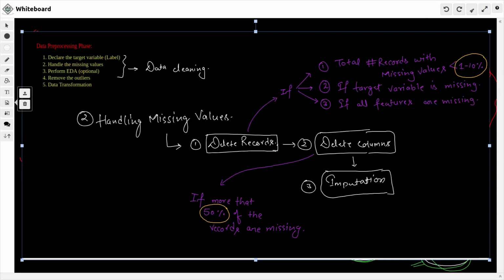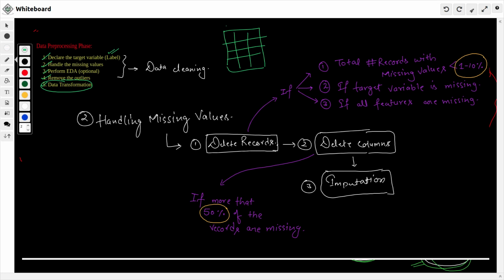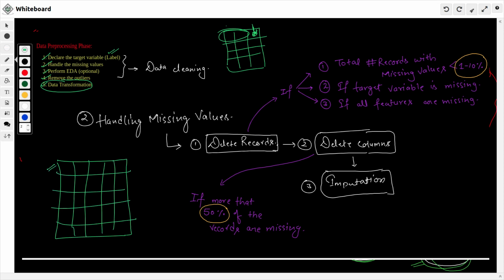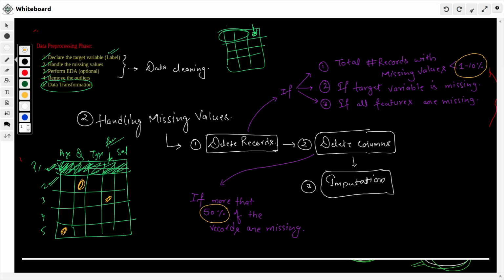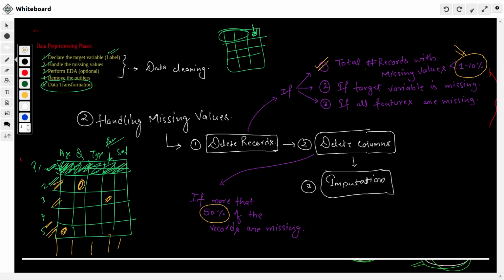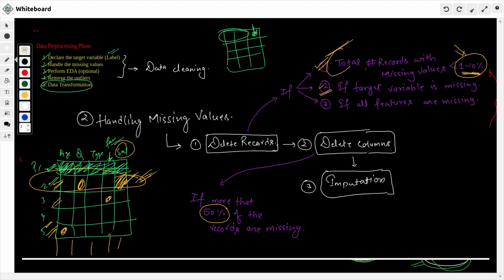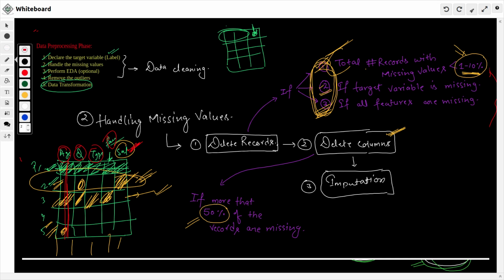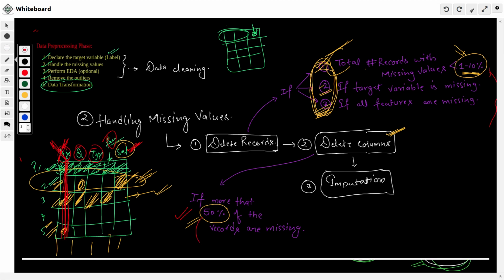3. Handling the missing values: when to delete records and attributes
The 3rd video of the series on data analytics and machine learning course.

This video is all about handling the missing values by deleting rows and columns.